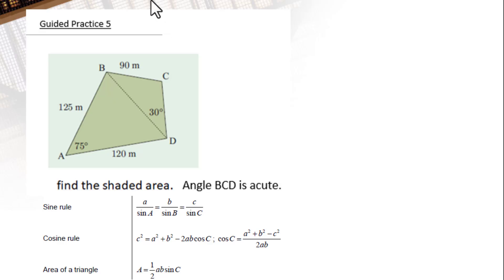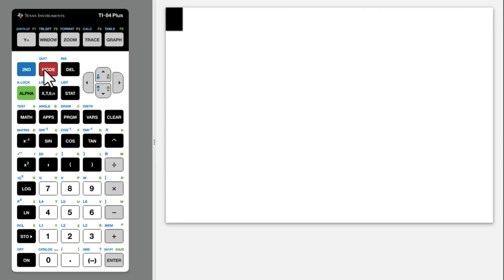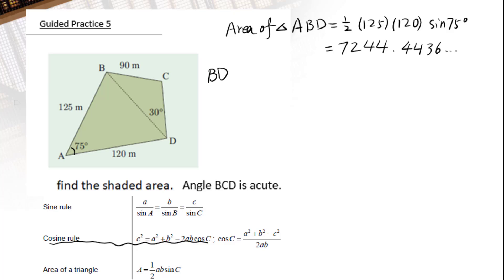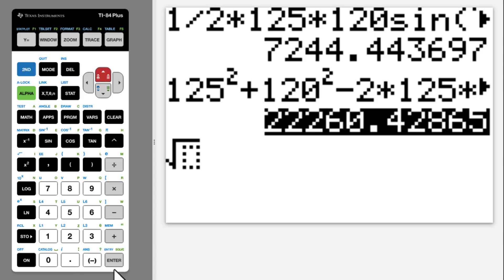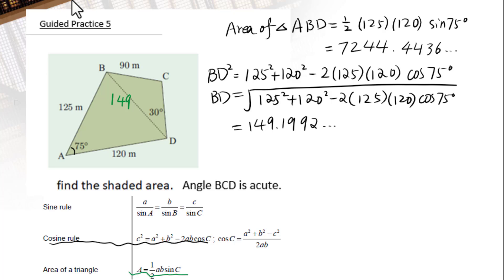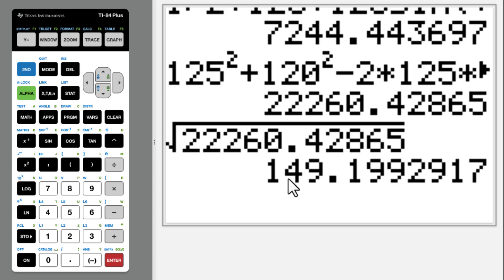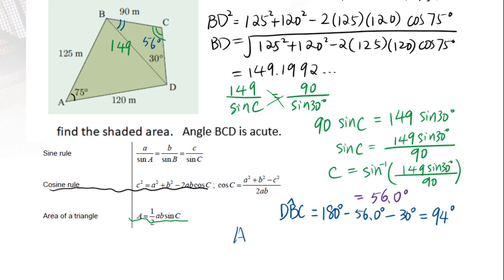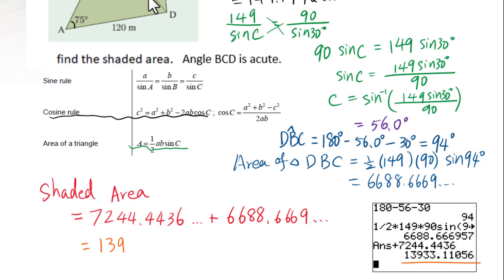IB Math AI SL Review for Trigonometry (3)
IB Math AI SL for IB Exam Review : Trigonometry